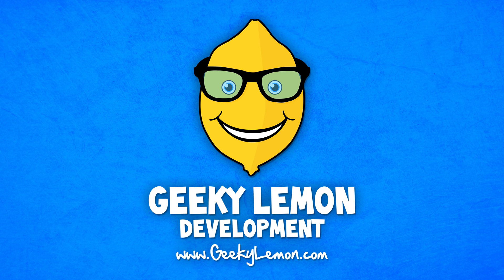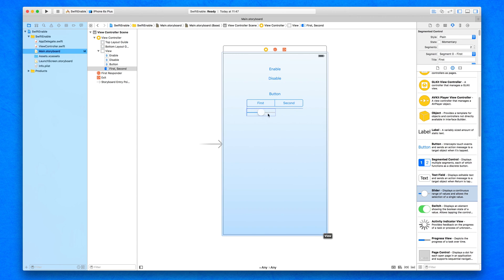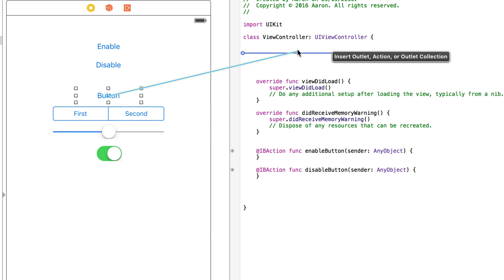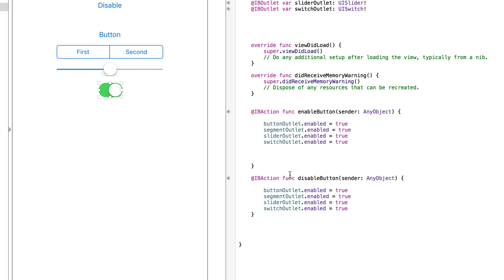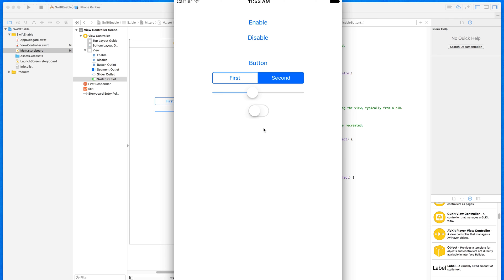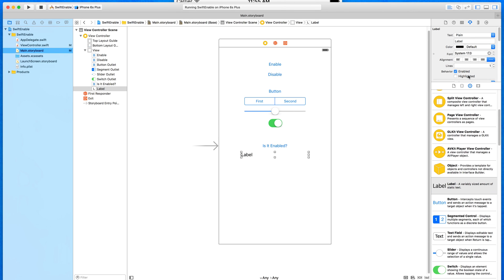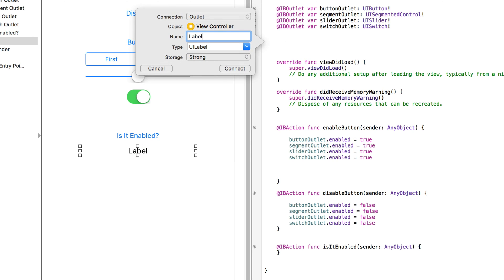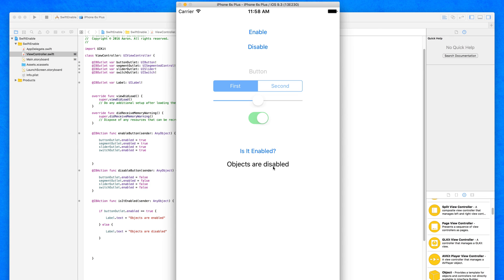Xcode 7 Swift 2 Tutorial - Enabling Objects - iOS 9 Geeky Lemon Development